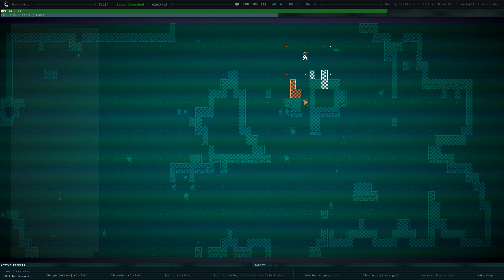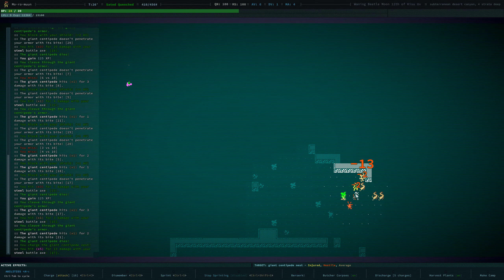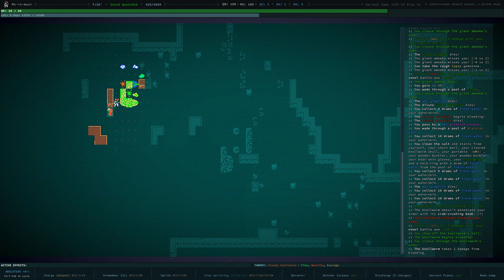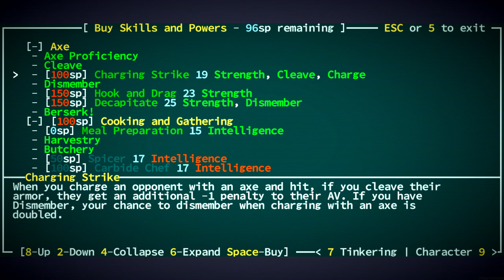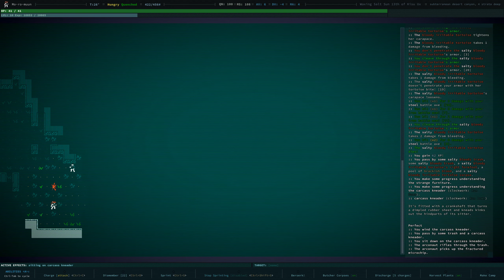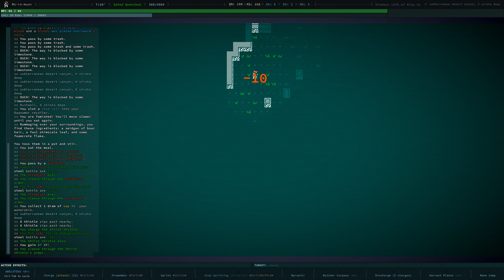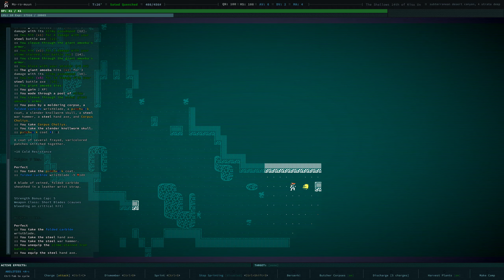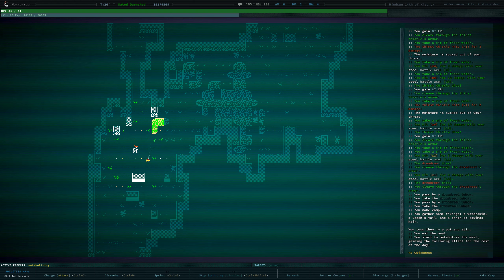Caves of Qud -- Episode 5: The Hidden Turret -- Berserker Marauder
Let's Play of Caves of Qud: Berserker Marauder (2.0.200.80 Early Access)
Episode 5: The Hidden Turret

We explore stratum 4 of the rustwells, try to disarm some mines, find an exceptionally useful book, wear a portable beehive, and encounter a deadly machine which we can't even see...